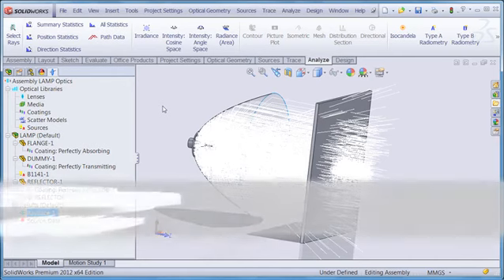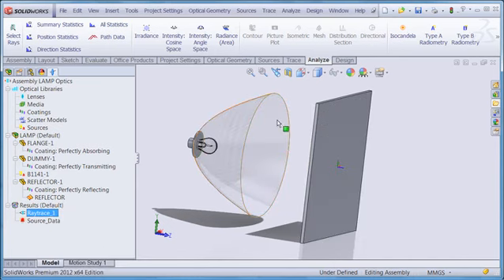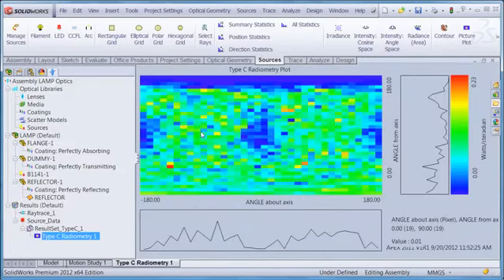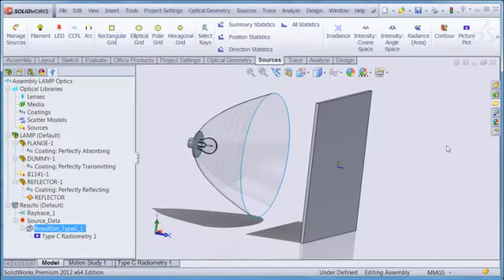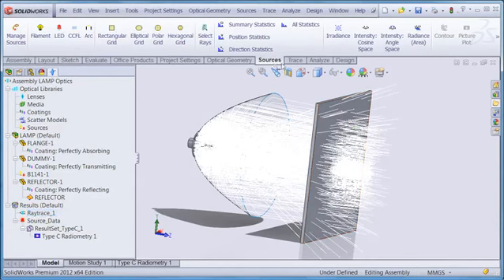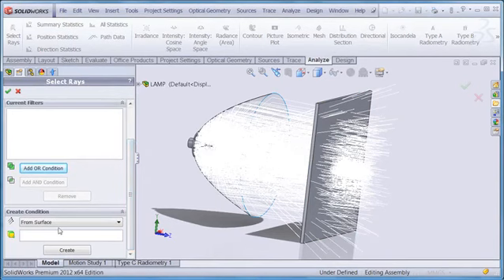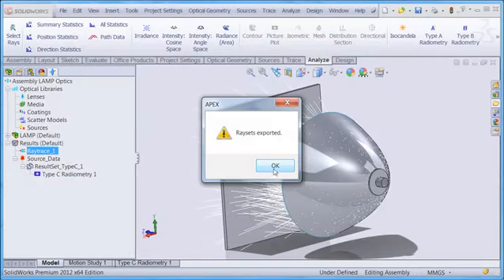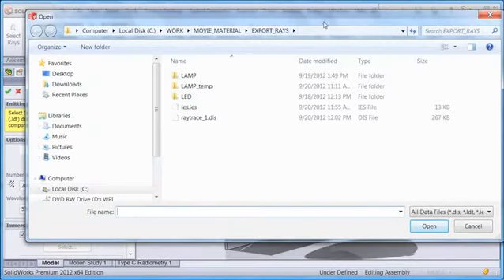Photometric Data Interoperability in APEX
Review APEX import/export options for working with and sharing photometric ray data: import and export distributions in the EULUMDAT and IES LM-63-02 Photometric Data formats; and export rays traced in APEX 2012 V1R1 using the standard BRO .dis file format.